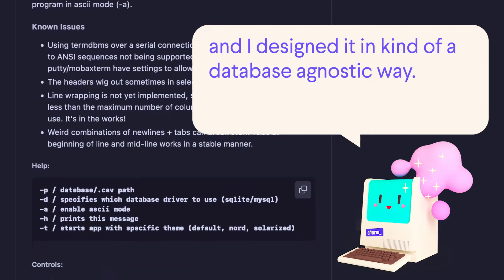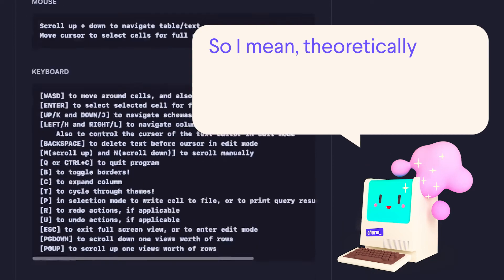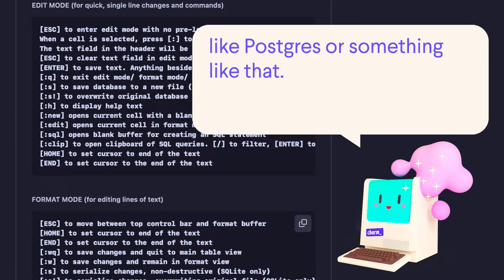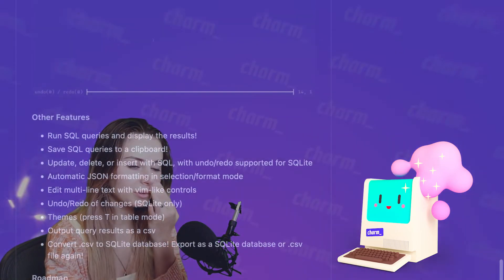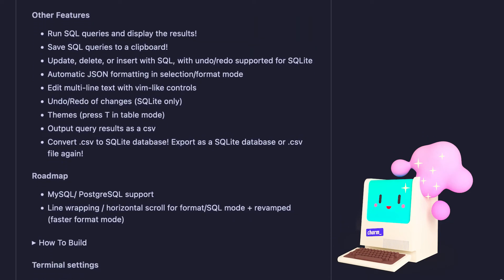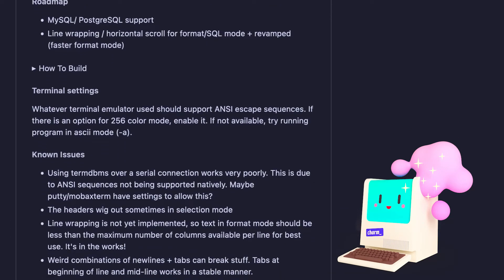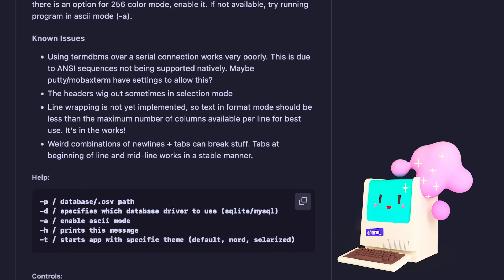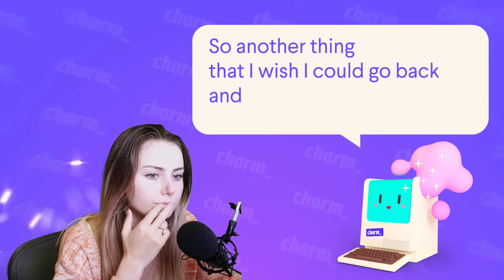Termdbms | A TUI for viewing and editing databases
About Termdbms - A TUI for viewing and editing databases, written in pure Go

Today we're chatting with Matt about termdbms where we highlight project goals, points for contributions, or any other info that would be valuable for potential contributors.